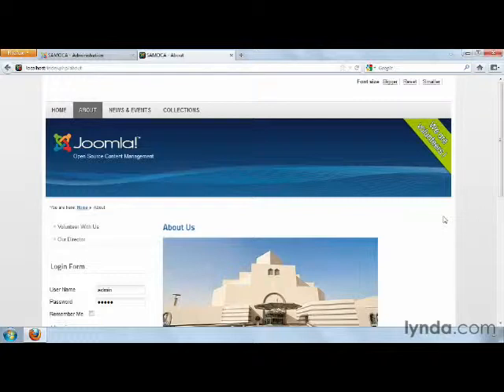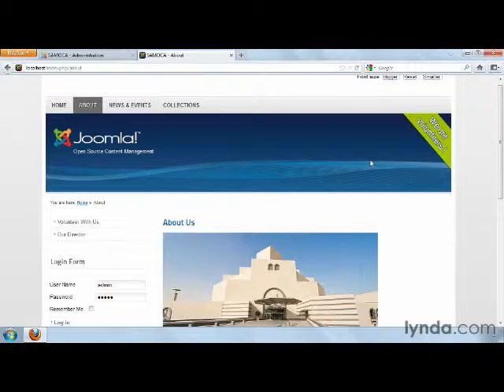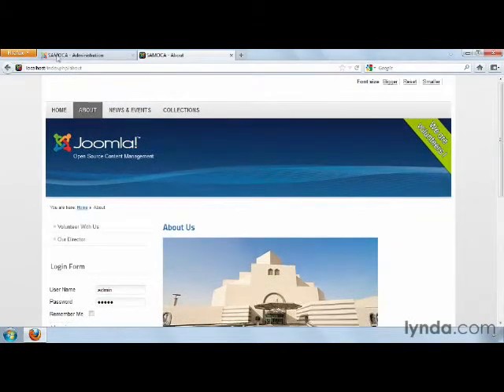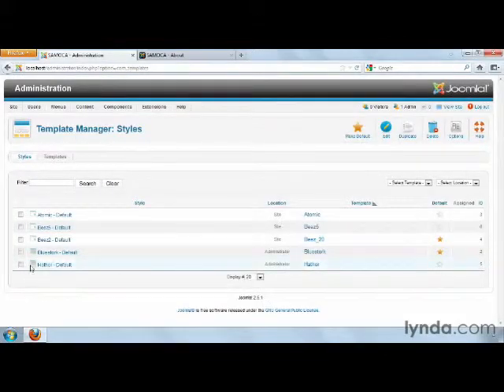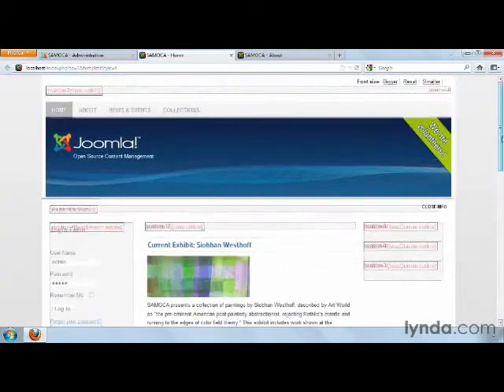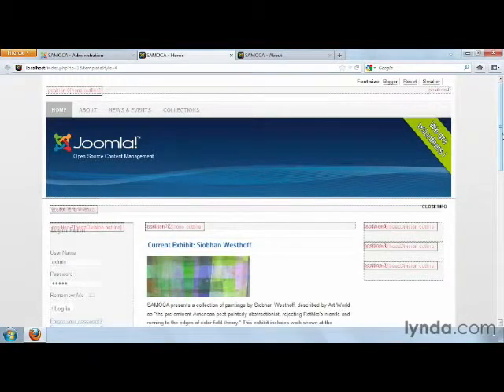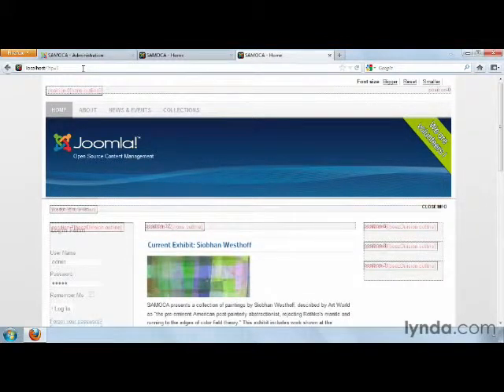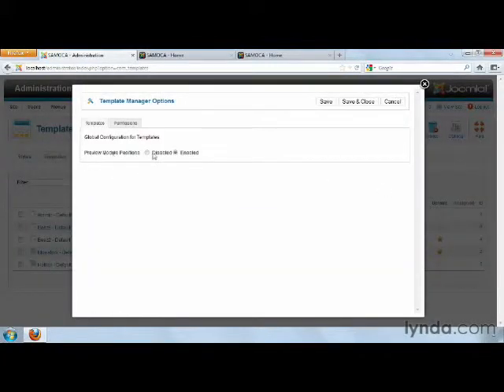95699 08 01 SC11 configmod